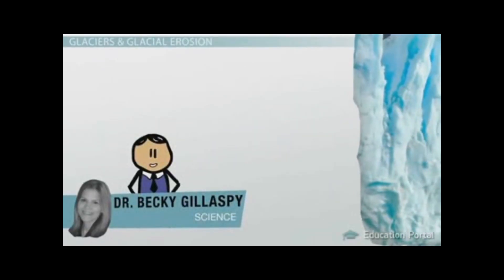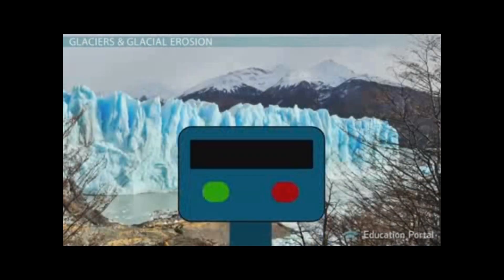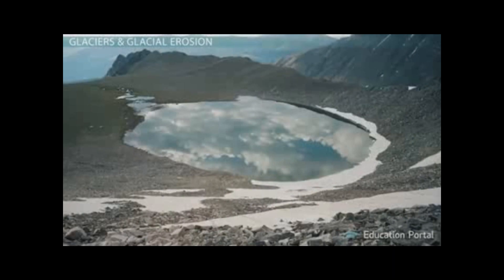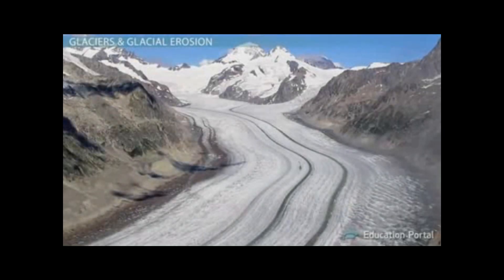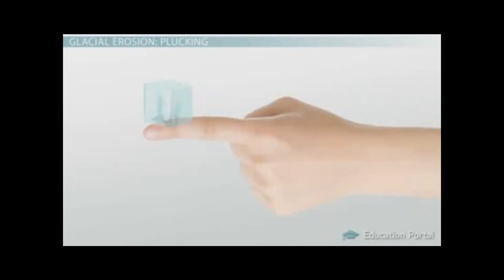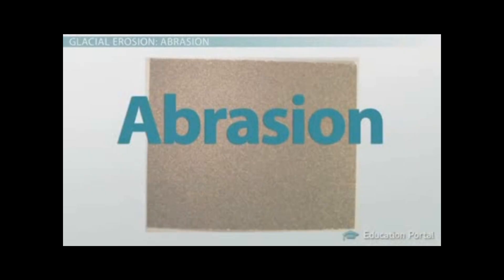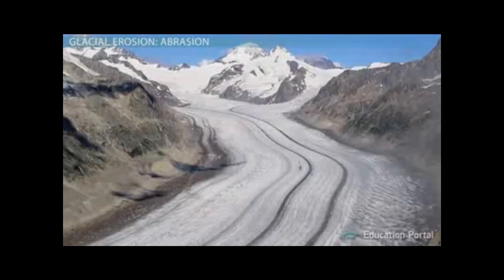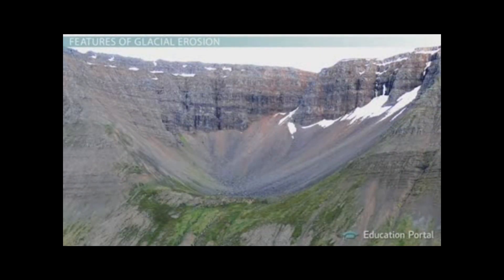Plucking and Abrasion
Erosion processes in a glacier